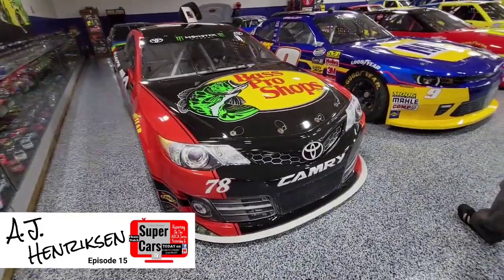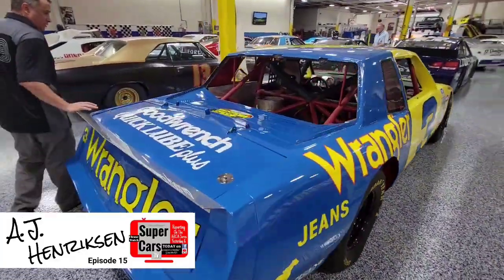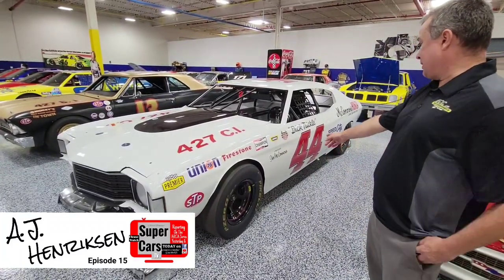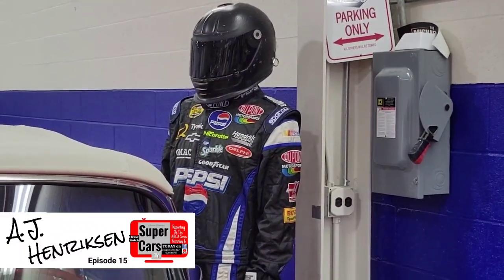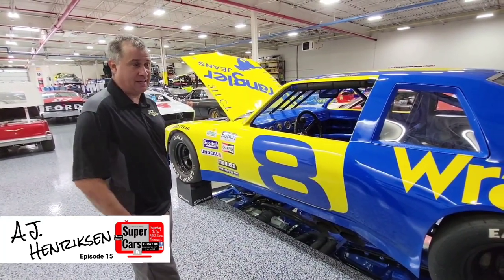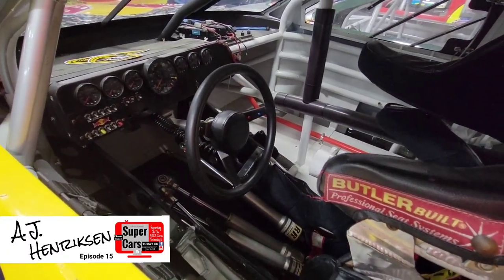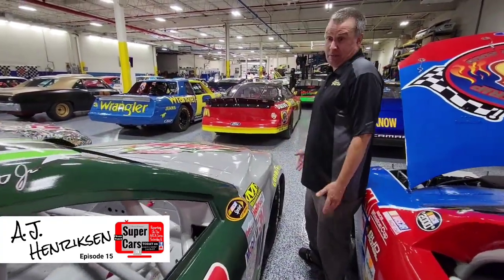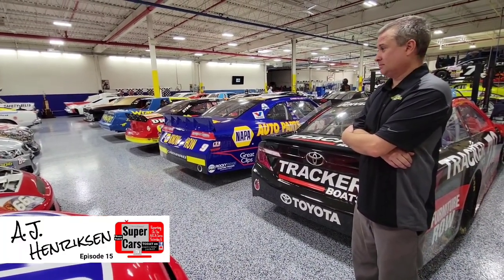Dale Sr Jr Truex Smokey Yunick AJ Henriksen ARCA SCCA Driver Continues His Stock Car Shop Tour P5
ARCA & SCCA driver AJ Henriksen continues his stock car shop tour in this part 4 from Elgin (outside of Chicago,  Illinois at the Engineered Components Co.!

They've got originals and replicas of cars driven, owned or rebuilt by Dale Sr. & Jr., Jimmie Johnson, Martin Truex, Bill Elliott, Smokey Yunick, Gene Felton, an old USAC Stock Car and a Red Bull Toyota!

Super Cars Today TV is hosted by Award Winning publisher, writer, photographer and NMPA Member Kevin Schwarze, who has been reporting on ARCA's Super Cars since 1991!

Also, through HIE Publishing, he has penned racing books on racing heroes Bobby and Jack Bowsher, "Bowsher: Ride Of A Lifetime"; "My Name Is JOY Fair! Stories From An American Racing Legend!"; "Please Richard Petty Tell Us How You Won 200 Races"; The 1992 ARCA Racing Series Season Statistical Book and the Statistical, Informational & Photographic History of the ARCA Truck Series... all full color!

Also, to help us stay on the air, please "like" and "share" our videos and please subscribe to our Super Cars Today TV channel here and we'd be grateful if you would hit the notification bell so that you can be made instantly aware of upcoming content with more racing stars!